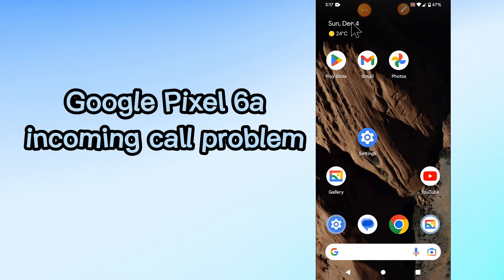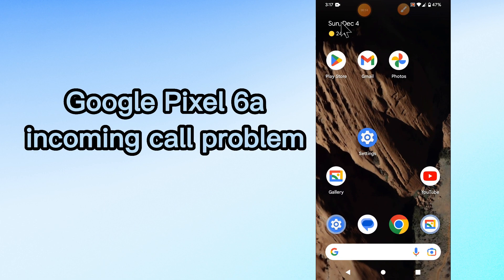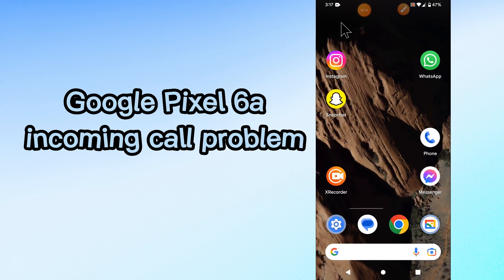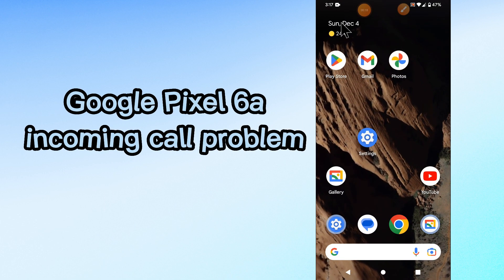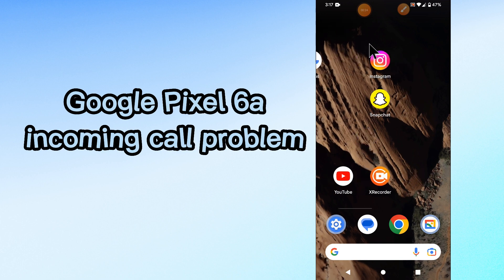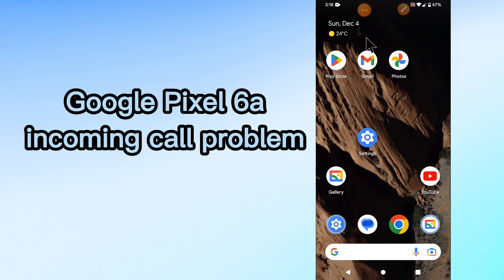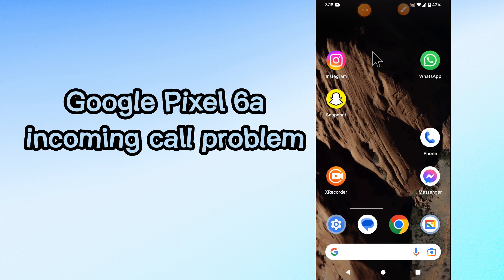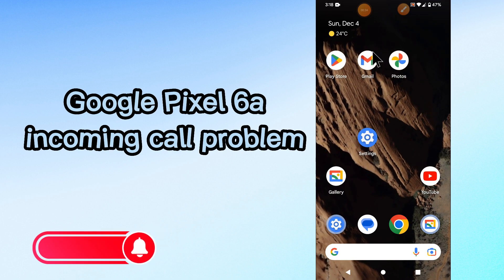Google Pixel 6a How to Fix Incoming Call Problem || Incoming call Issue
Google Pixel 6a How to Fix Incoming Call Problem